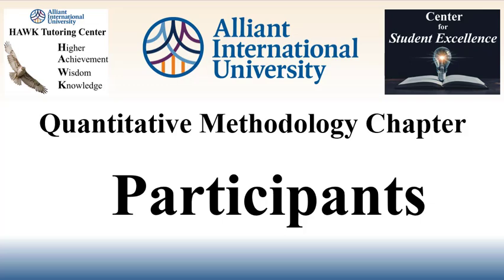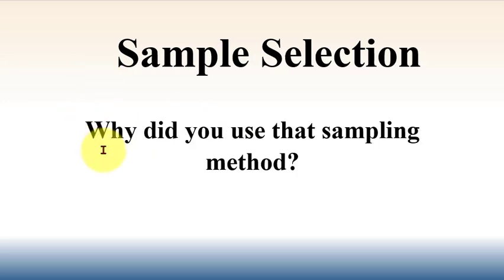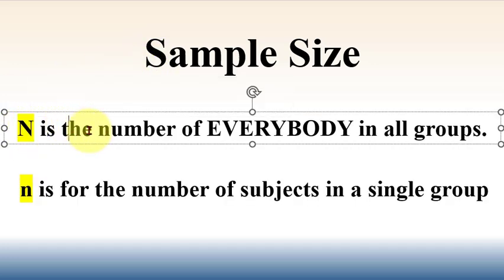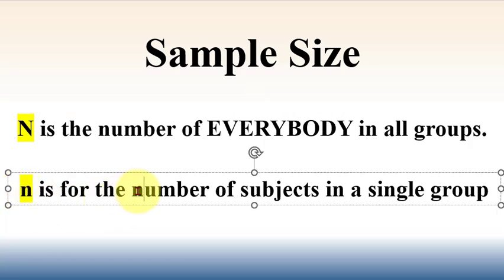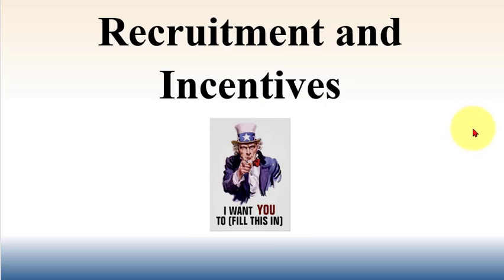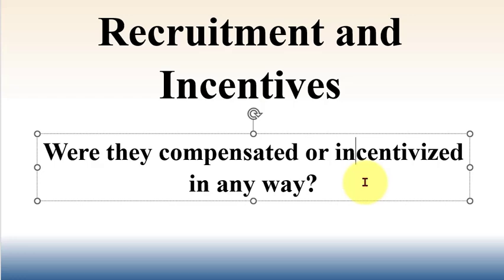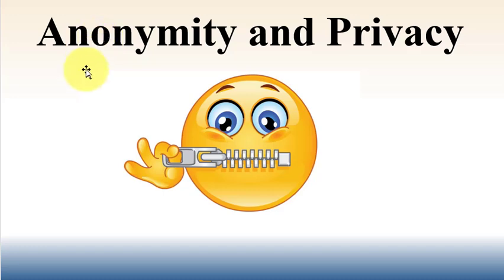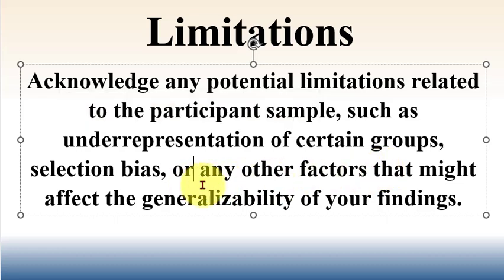Quantitative Dissertation Methodology Section: Video 5 - Participants